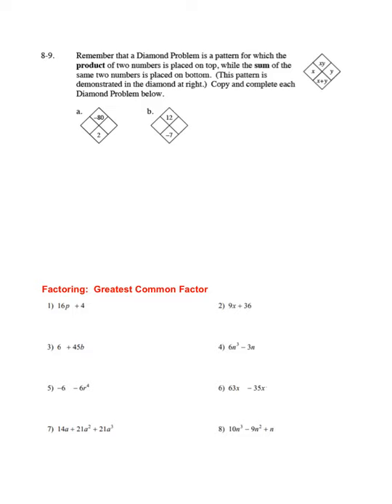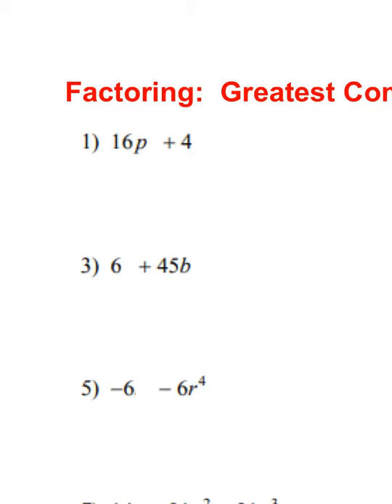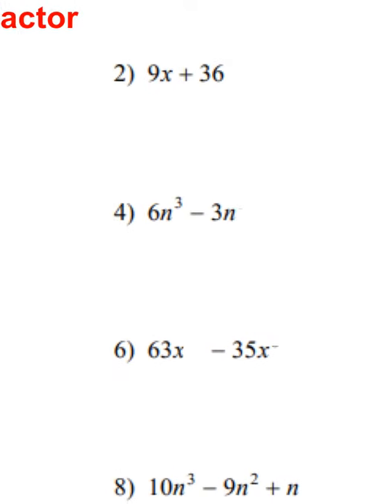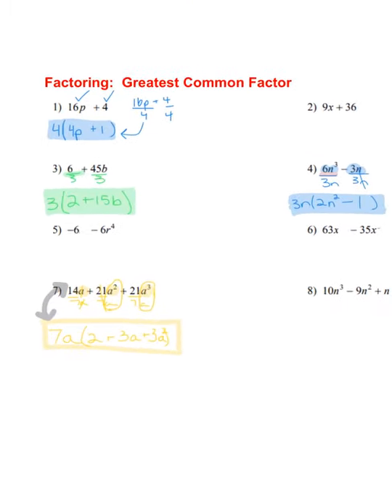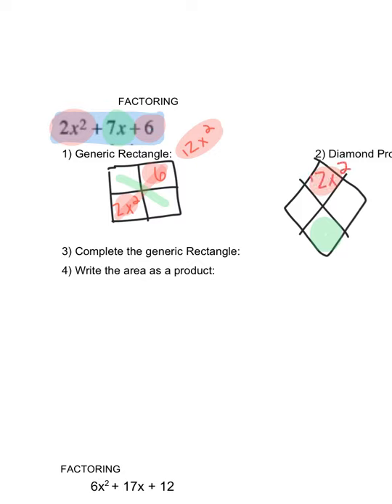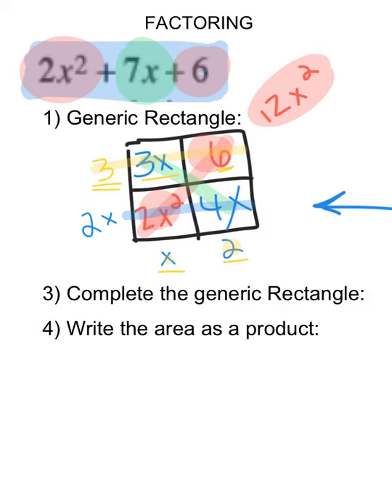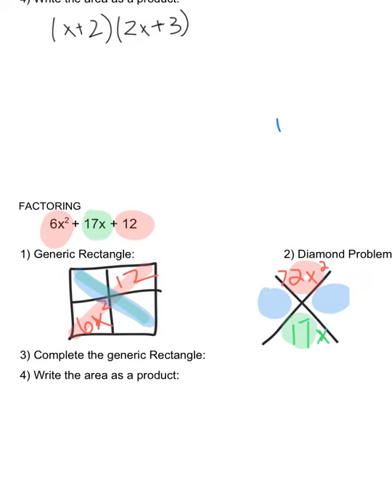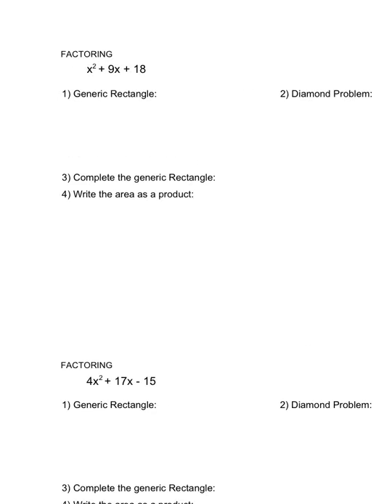Factoring part 1